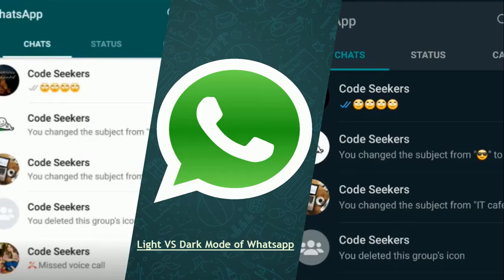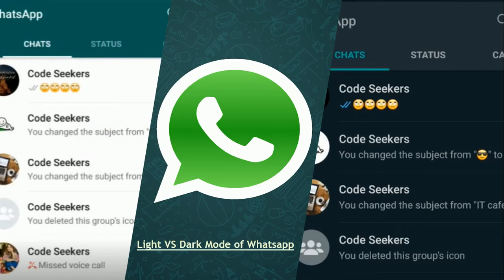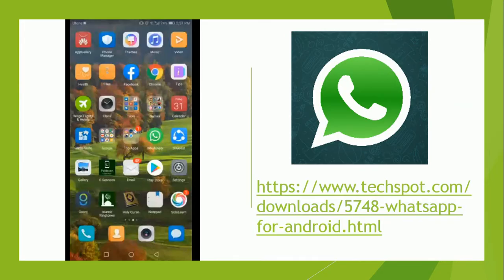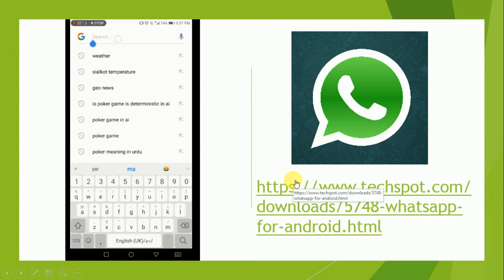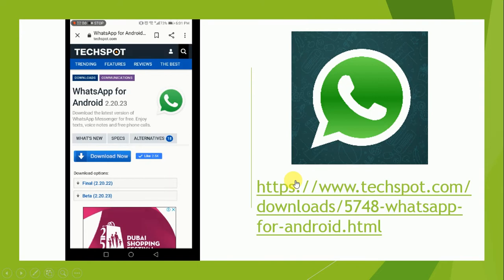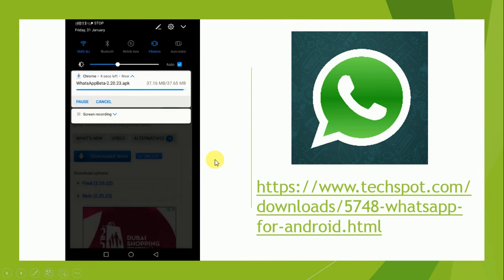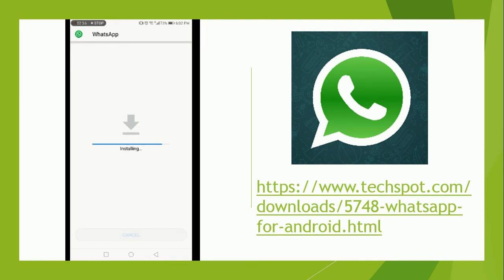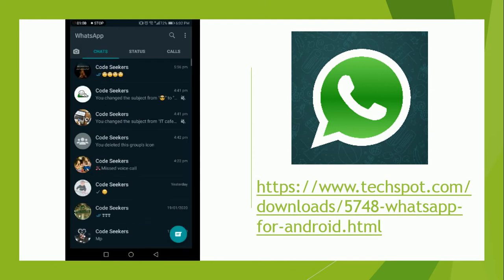How to use dark mode of WhatsApp | Dark Mode in WhatsApp | WhatsApp Themes |WhatsApp tips